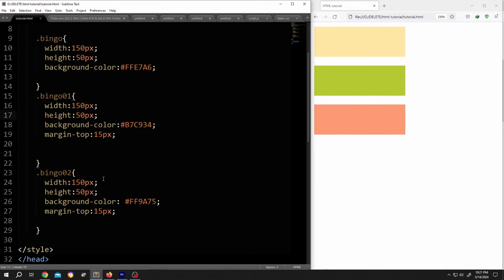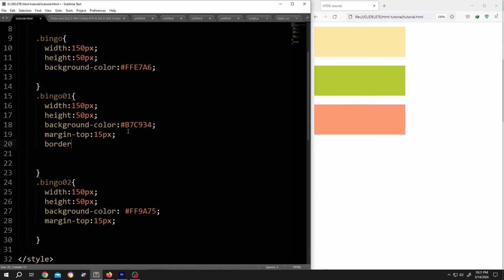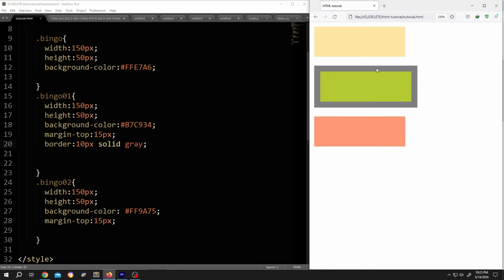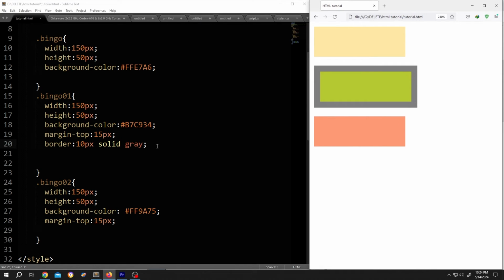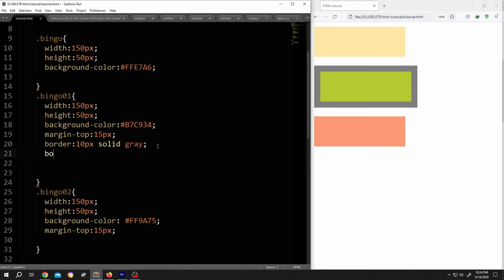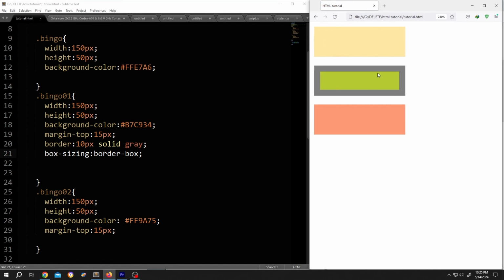Add Border or Padding without increasing the size of Div | HTML and CSS Tutorial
In this tutorial, I will show you how to add borders or padding inside div or any element without increasing their size using HTML and CSS. This tutorial is beginner friendly.